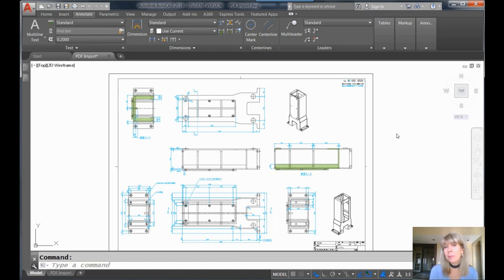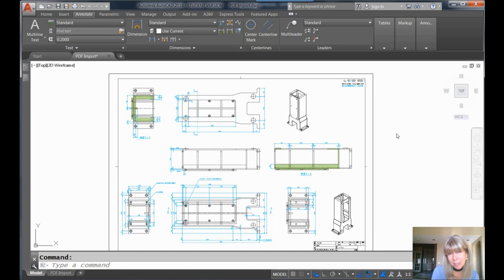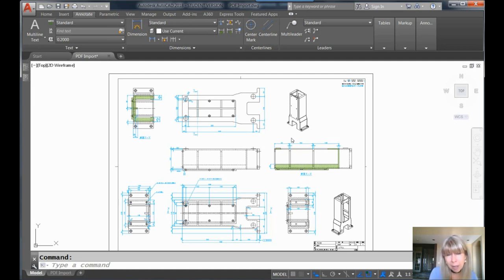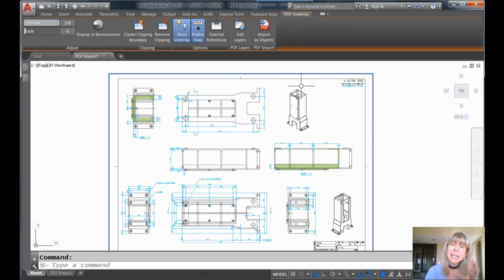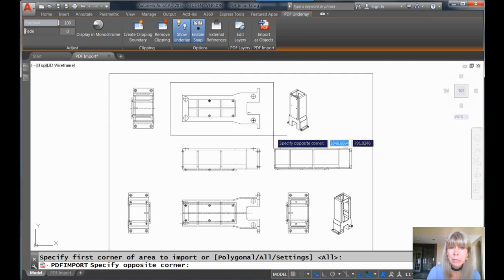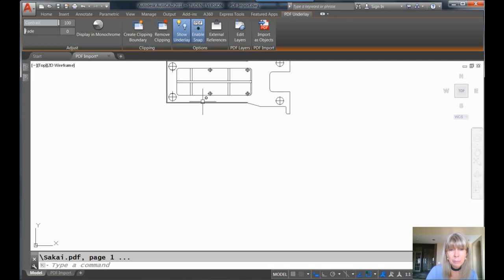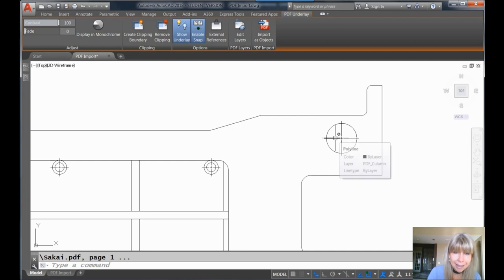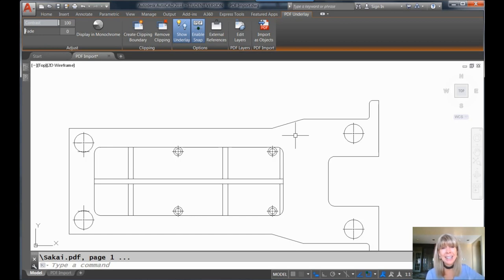AutoCAD Video Tips: Convert PDF Underlays to AutoCAD Objects (Lynn Allen/Cadalyst Magazine)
You know you want it: With a click of a button you can convert PDF files to AutoCAD objects. No more tedious tracing on top of PDFs to recreate objects? It’s time to celebrate!